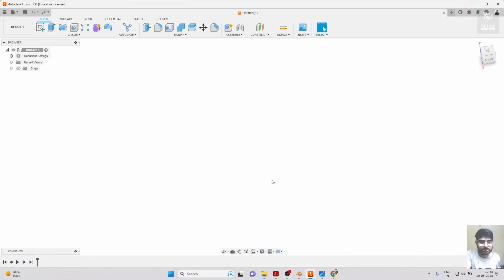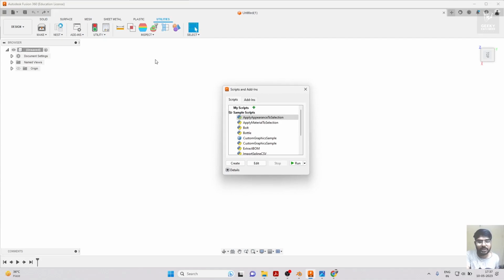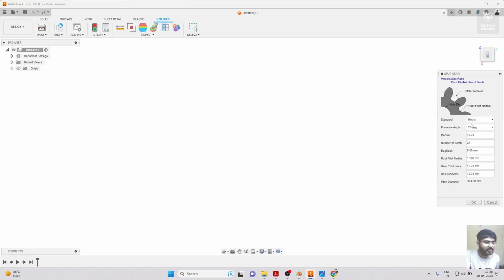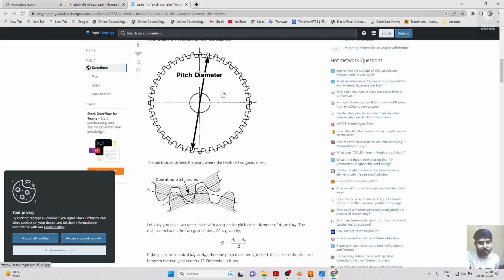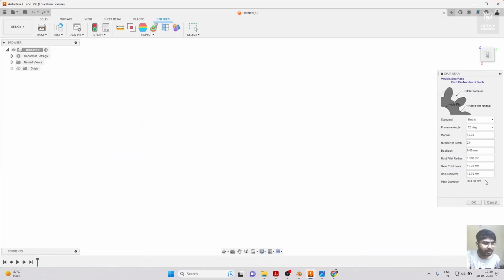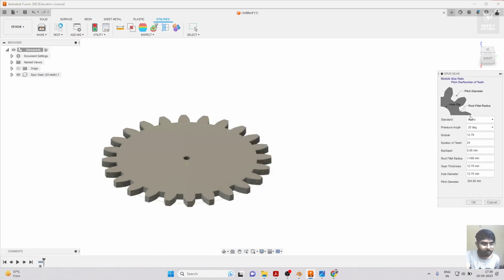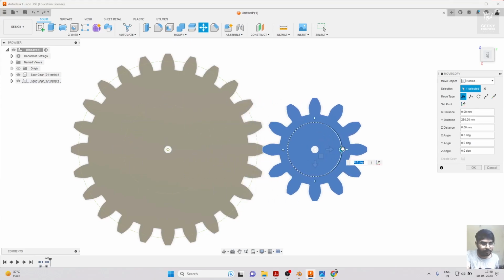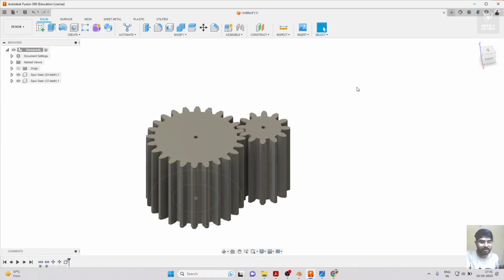Gear Design in 2 mins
Designing gear is hard but there are some tricks to make it easy. In this video, i will tell you those to make your journey a cakewalk.